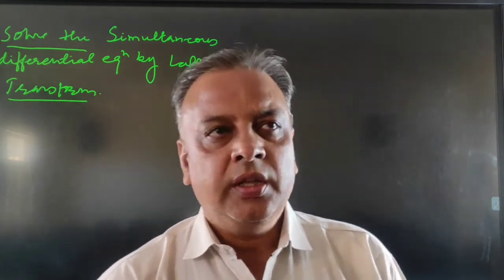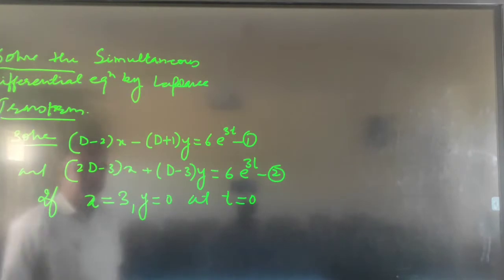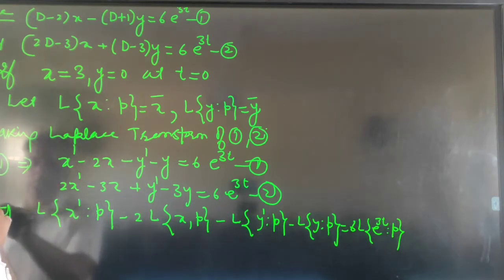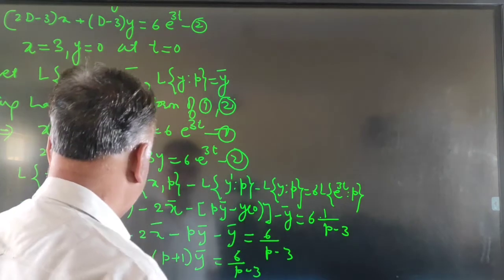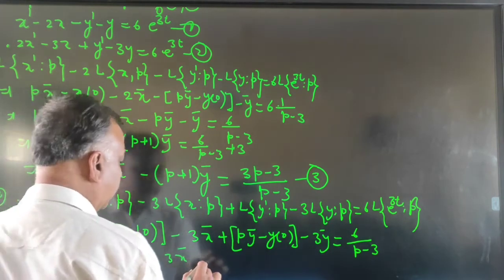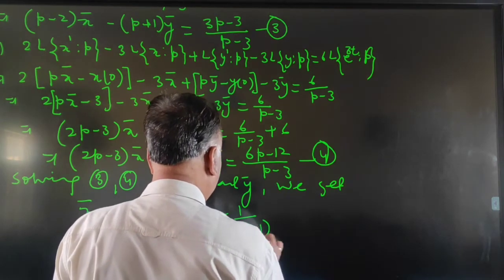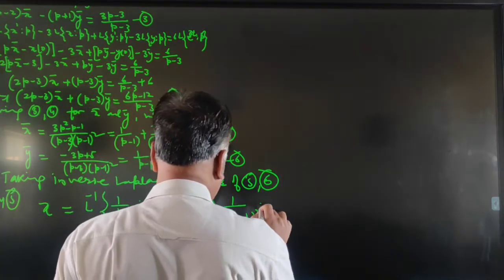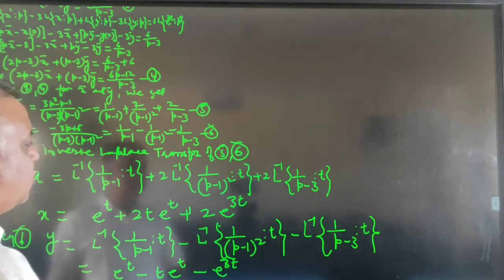M. Sc.(Final)-Maths-Integral Transform (Laplace Transform)